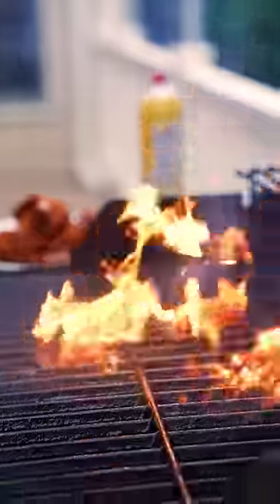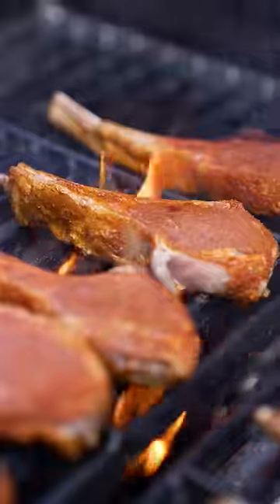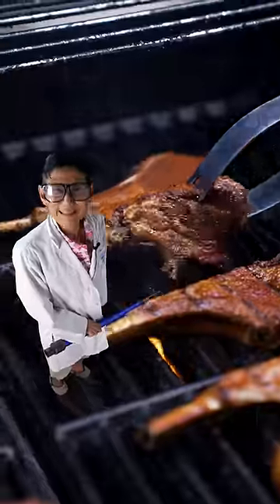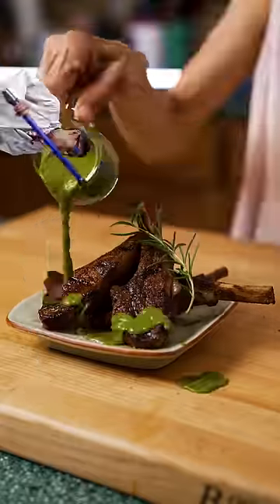Grilling Grandma: Lamb Chops!?!